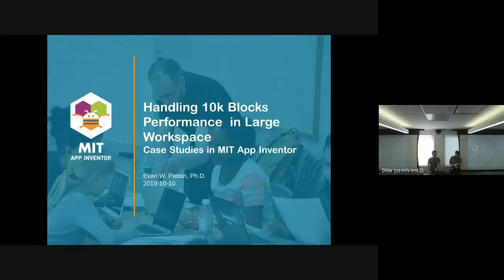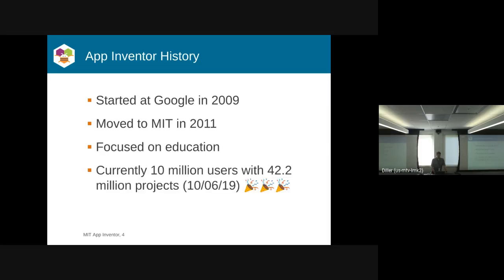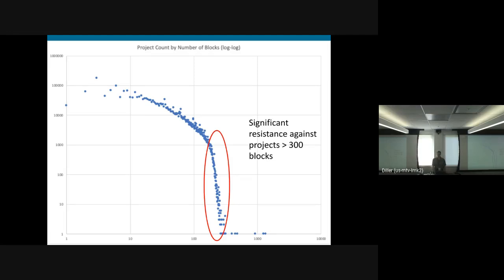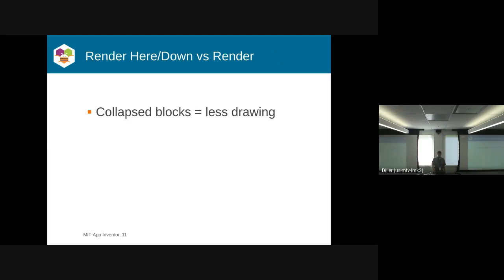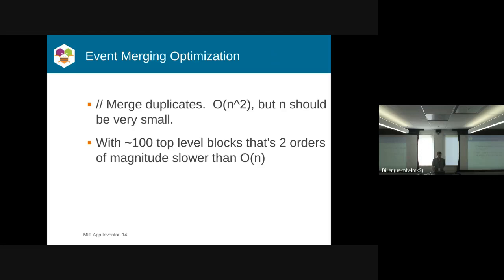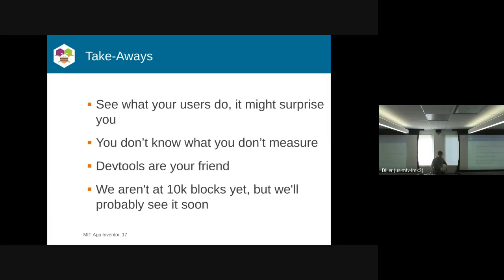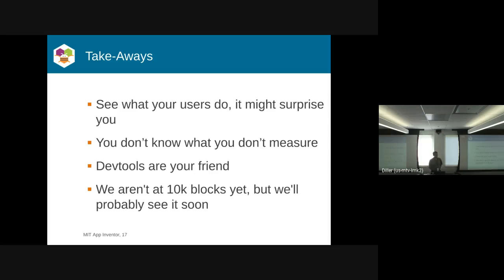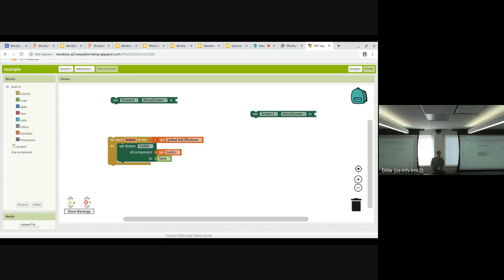Blockly Developer Summit 2019: Exploring Blockly Performance: Case Studies in MIT App Inventor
A Google TechTalk, 2019/10/10, presented by Evan Patton.
ABSTRACT: MIT App Inventor has seen users build apps that use thousands of blocks, which can cause significant performance issues in Blockly. Hear from Evan about how they've investigated and improved performance to support their most extreme users. Slides

About the speaker: Evan is the Lead Developer on the App Inventor project. His aim is to help App Inventor users realize the full potential of their app ideas through the development of new components and features to aid in collaboration, rich data collection and visualization, and efficiency. During his time as a graduate student, Evan consulted on the PUNYA project to expand App Inventor capabilities for humanitarian causes, and he has consulted for a number of companies deploying Android and iOS applications. Evan completed his Ph.D. on optimizing reasoning software power consumption on smartphones at Rensselaer Polytechnic Institute (RPI) in June 2016 prior to joining the App Inventor team. He also holds a M.S. in Cognitive Science and B.S. in Computer Science & Psychology from RPI.